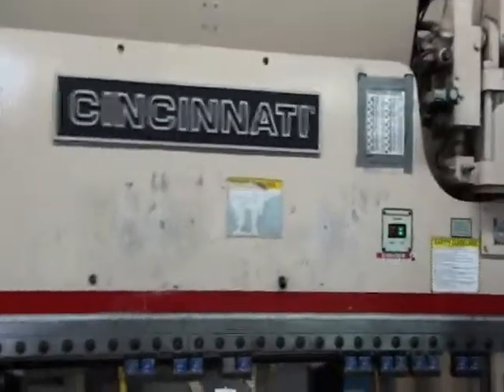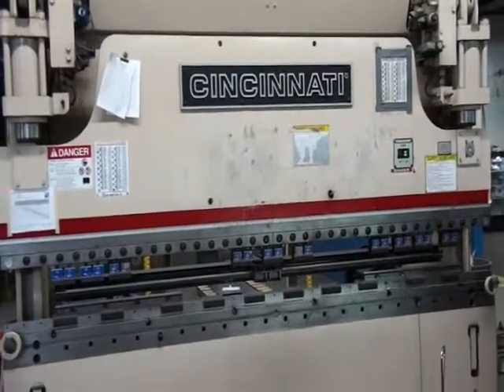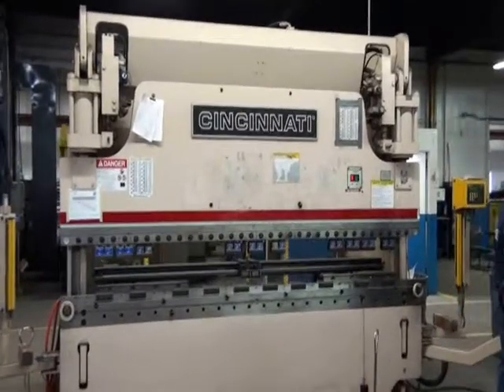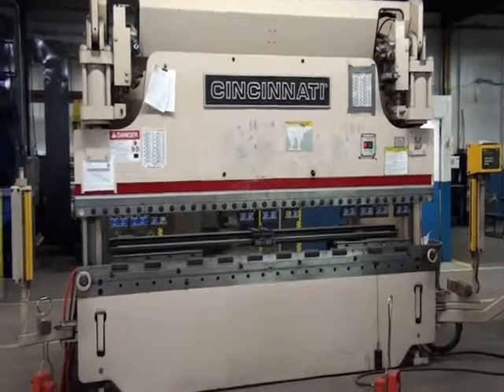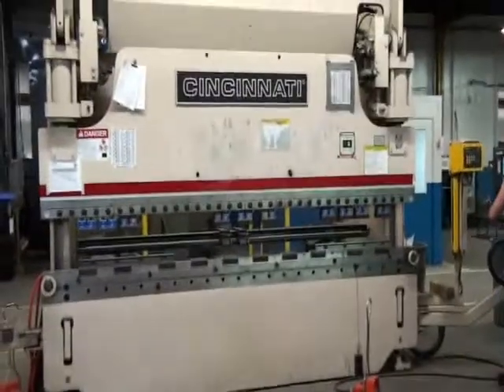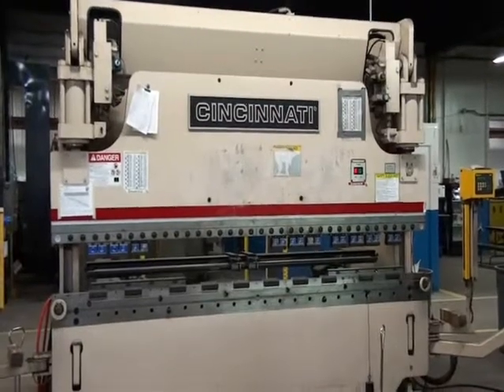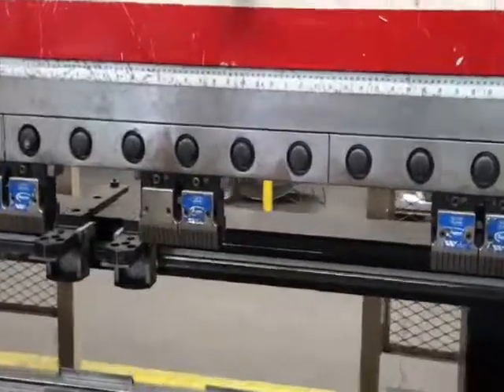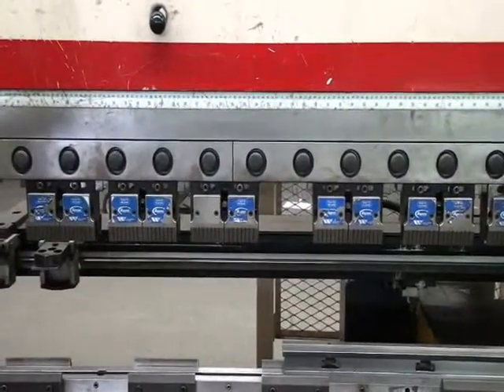Cincinnati Press Brake Movie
Under power demonstration of One (1) Used Cincinnati Model 135-AF10 Hydraulic Press Brake, as filmed by Madison Tool, Inc. on 7 March, 2013.